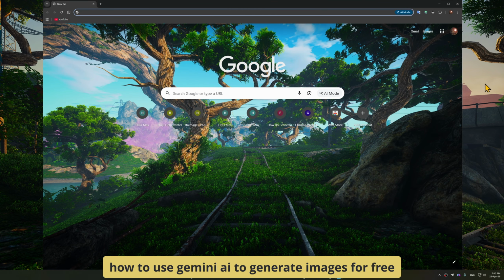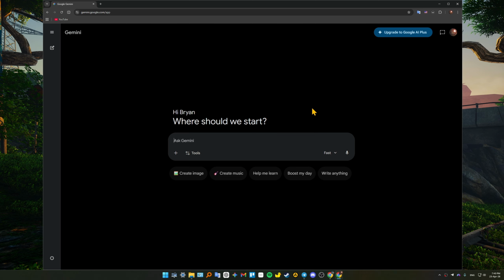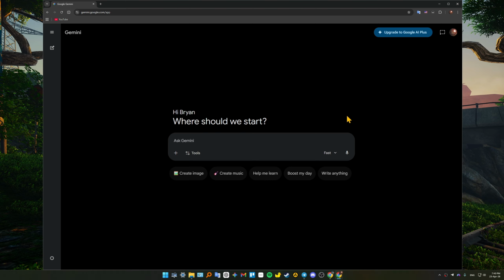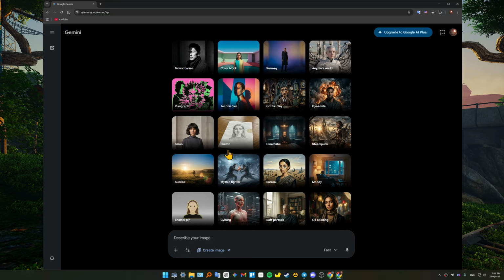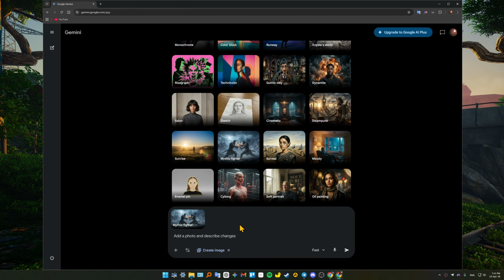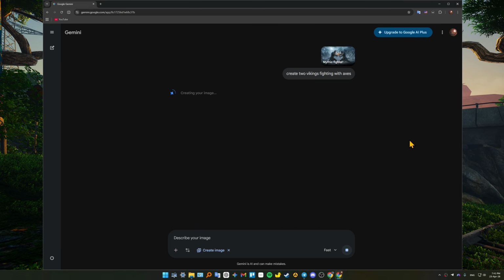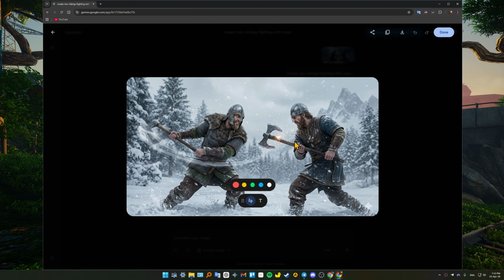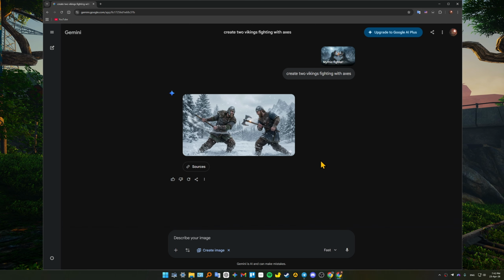How To Use Gemini AI To Generate Images For Free (Quick Guide)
Hello guys and welcome to the Best Online Tutorials channel! This video demonstrates how to use Gemini AI to generate images for free. We guide you through the process of accessing Gemini, selecting an image style, and inputting a description to create unique visuals with this free ai image generator. Learn how to leverage the gemini ai image generator for your creative needs, making it one of the best free ai image generators available.